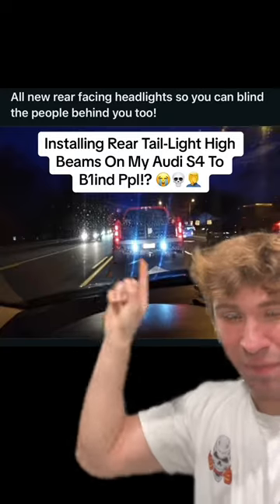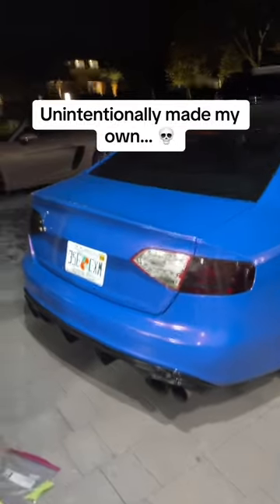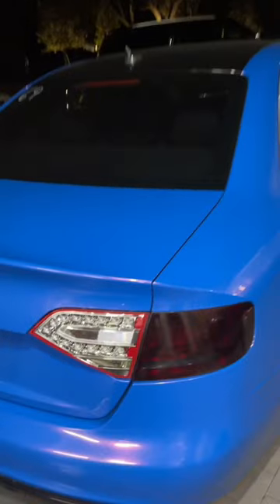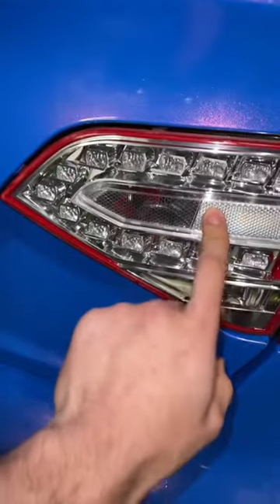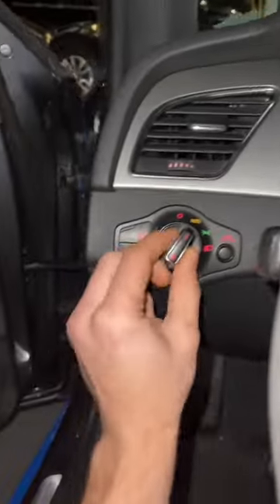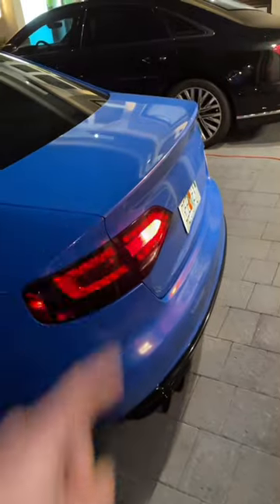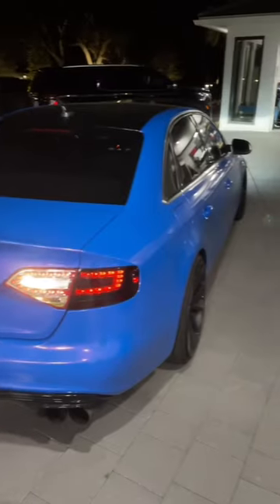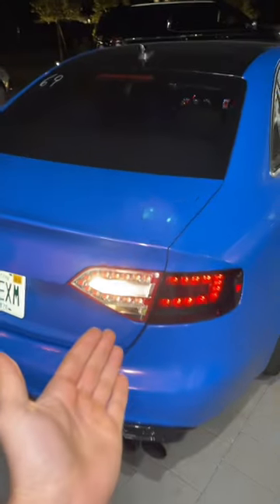THE PERFECT SOLUTION TO GET BACK AT CARS THAT LOVE TO BLIND YOU WITH HIGH BEAMS!? (REAR BLINDERS)